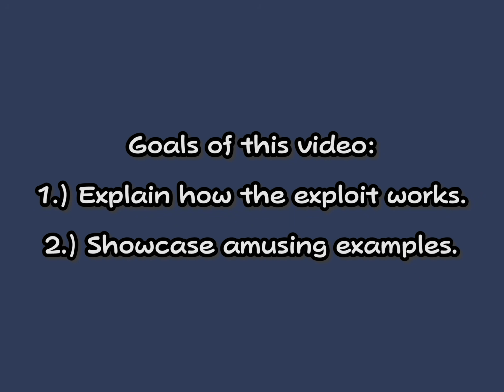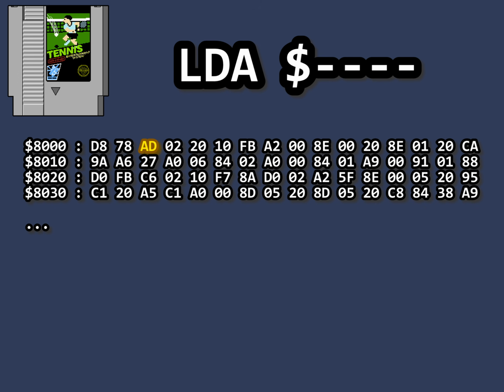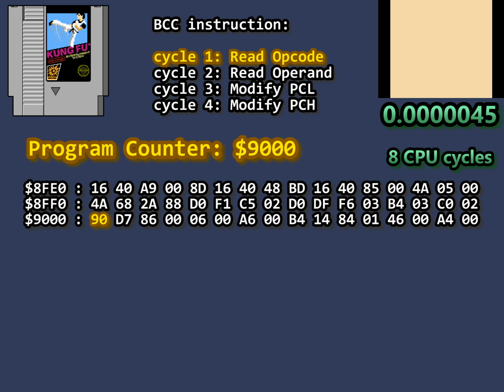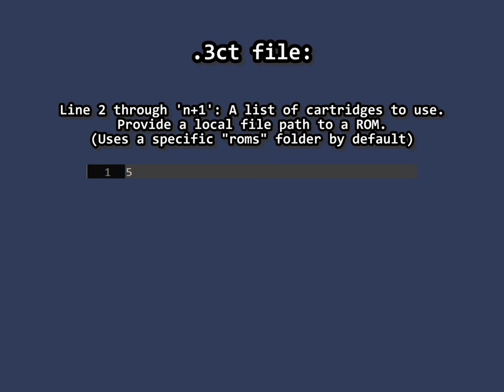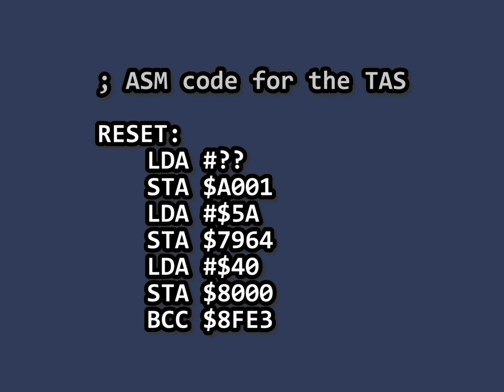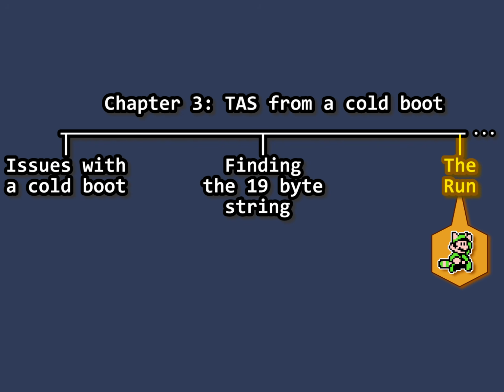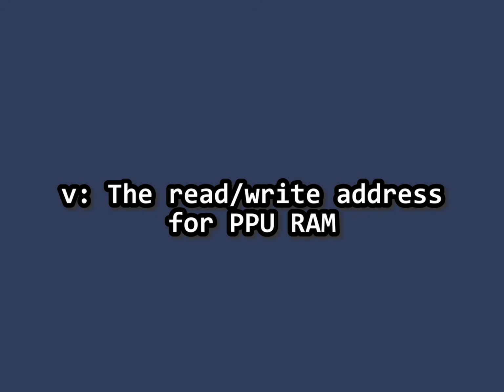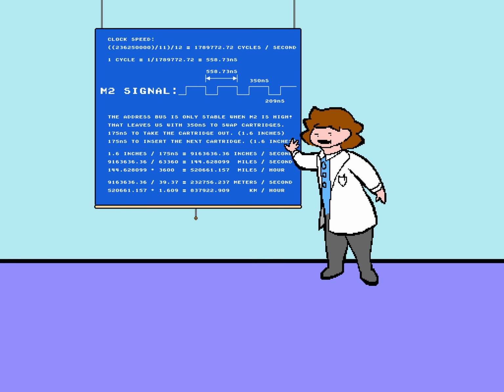How I Beat NES Mario in 0.000005 Seconds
In this video, I showcase "Intercycle Cartridge Swapping" as a means to run arbitrary code on the NES, and use it to beat some NES games absurdly fast.

This video showcases four runs of NES mario games, though the trick is not exclusive to the Super Mario series. Any NES game could be completed in this fashion, and for games that don't have an ending you could program one yourself.

Apparently the PPU reset flag would prevent the NMI from being enabled in run 3 of this video, but you can imagine an altered version where 30000 CPU cycles pass before the NMI is enabled and the results are the same.

Time Stamps:

0:00 Introduction
1:07 Intro to Assembly
1:42 The Board Game Analogy
4:01 Data on a cartridge
5:24 The Reveal
7:06 "RESET"
9:06 Plan B
10:32 The Five Microsecond Run
11:42 Testing the Theory
12:59 Emulator Accuracy
14:26 Emulator Shortcomings
16:05 The .3ct file format
17:05 Running the TAS
17:42 Issues with a cold boot
18:40 The MMC3 Mapper
20:52 Mario 3's Magic Number
23:01 Finding the 19 byte string
26:53 The 17 Microsecond Run
27:43 Luigi Wins by Doing Nothing
28:17 SMB1 and the CPU RAM
30:23 Reusing Addresses
31:07 The Half Millisecond Run
31:58 Fixing the graphics
34:05 The ASM for the TAS
36:20 The 22 Millisecond Run
36:34 Conclusion Part 1
38:56 Conclusion Part 2